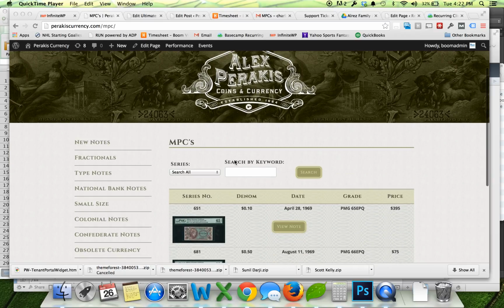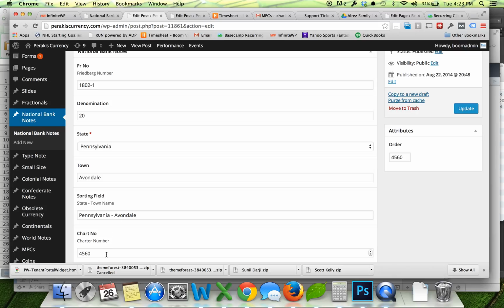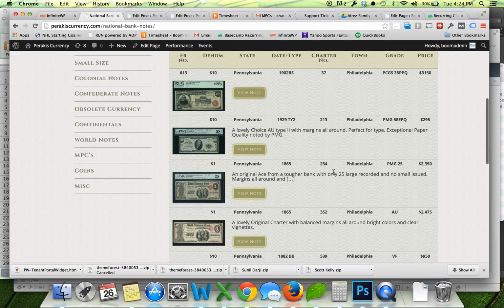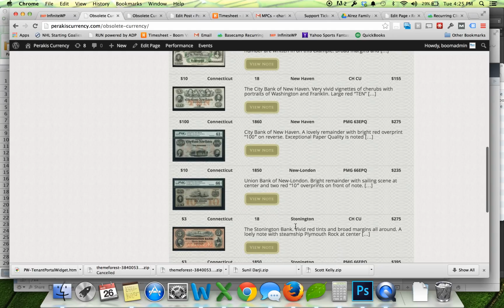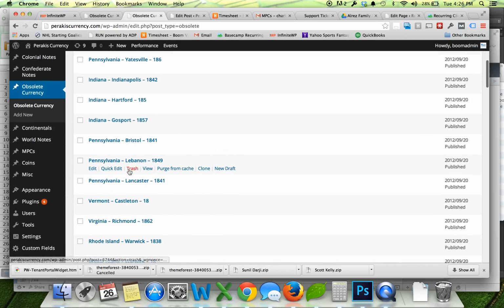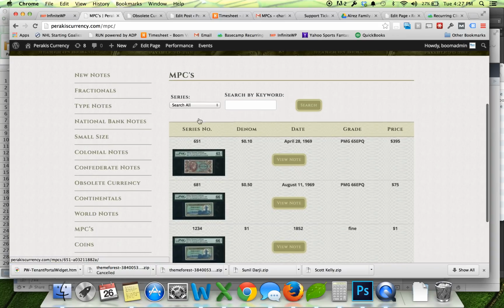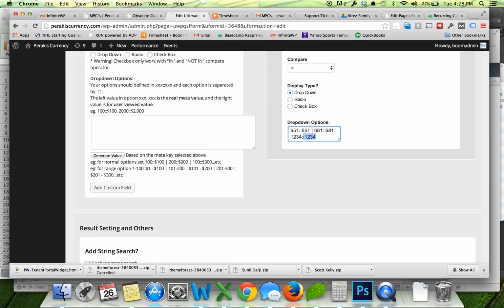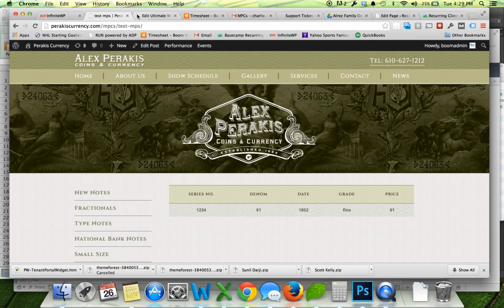Wordpress training for client - Specific to client website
A short Wordpress tutorial video for currency website